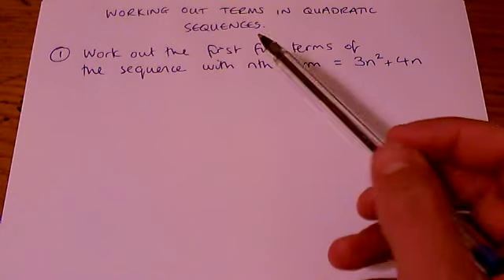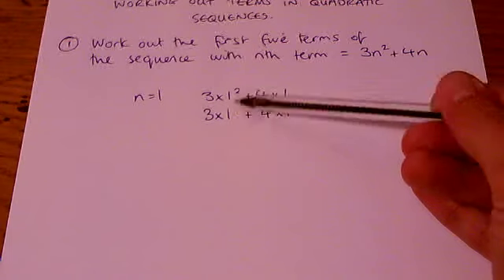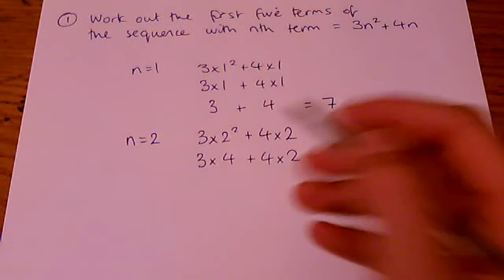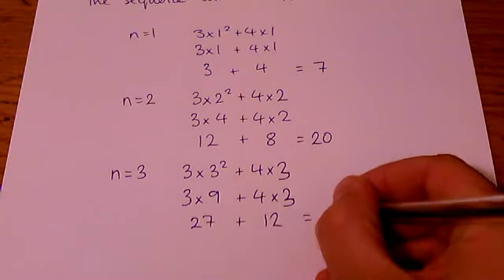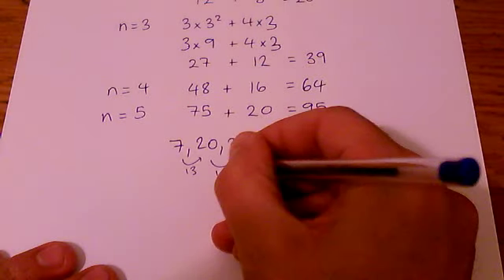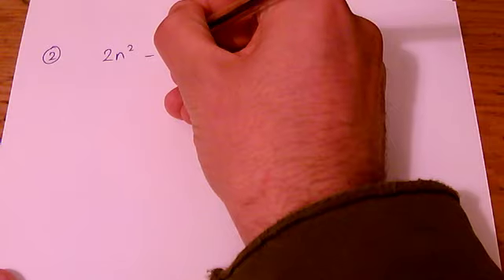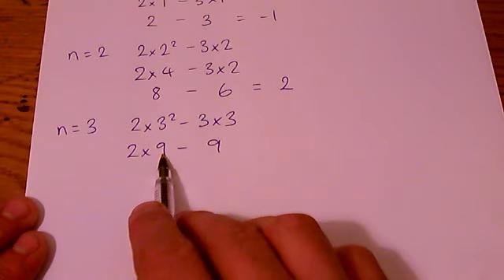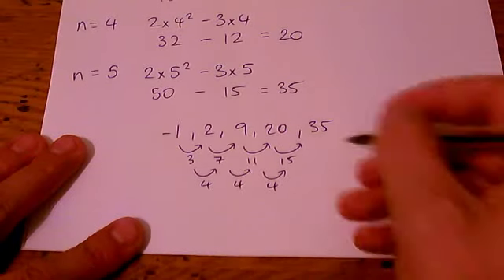How to - work out terms in a quadratic sequence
Using an nth term rule with an n squared in it.